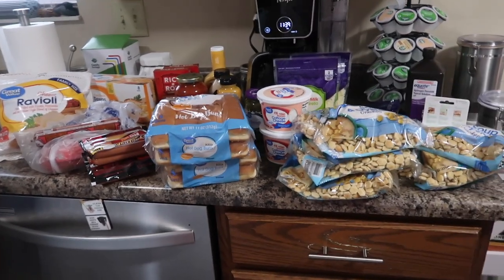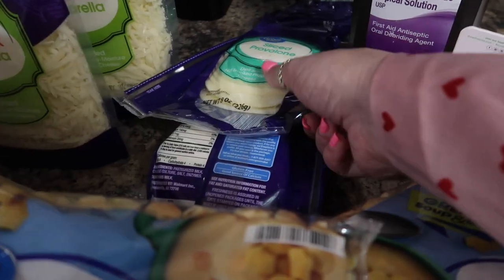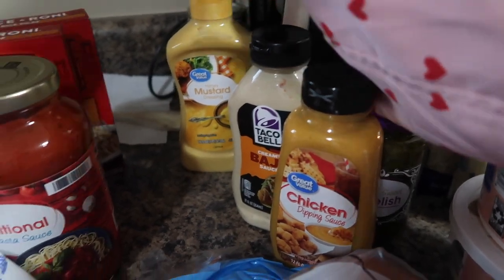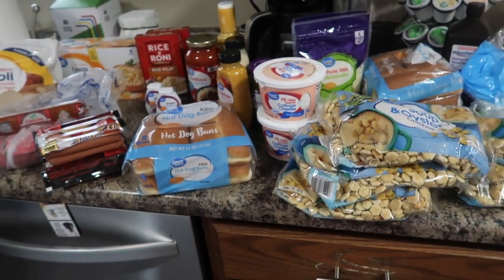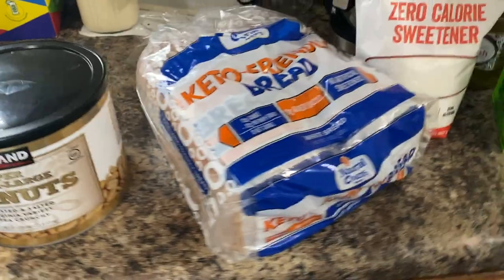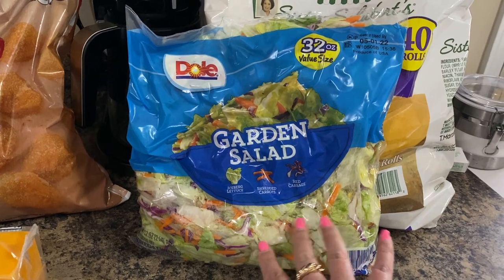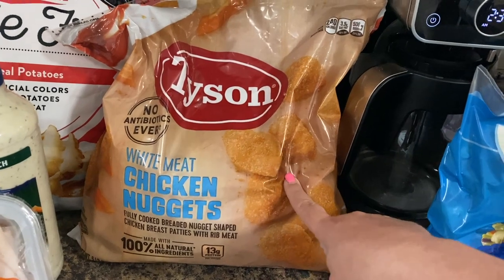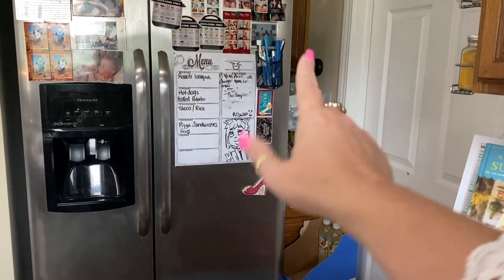FEEDING MY FAMILY ON $250 FOR THE MONTH | Super Low Budget Grocery Haul | HOTMESS MOMMA MD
Hi Yall,
Today's grocery haul was a grand total of: $244.00. Now I had some meat left from the month before.  So we were able to make everything stretch.

* Walmart delivered to your door $20 off your order-

  CODE: HOTMESS

SKINSTORE
Saves 25%

Code HOTMESS10
saves 10%

Code: HOTMESS
saves 10%